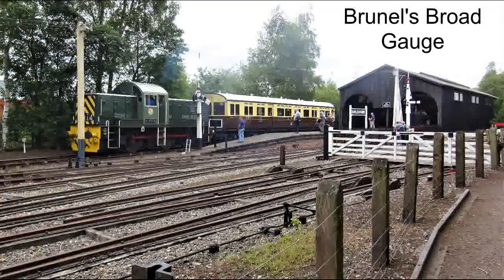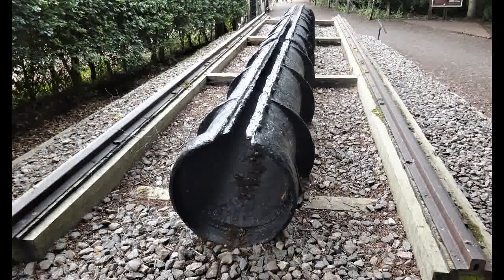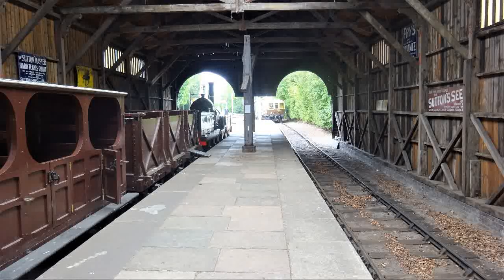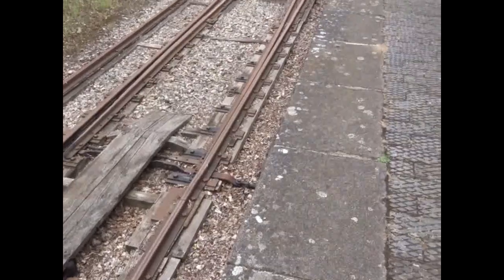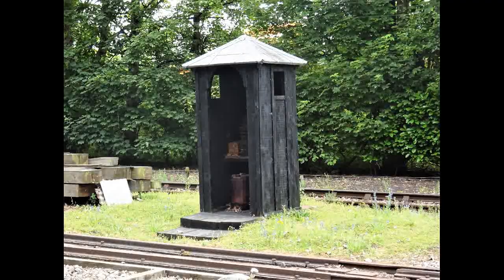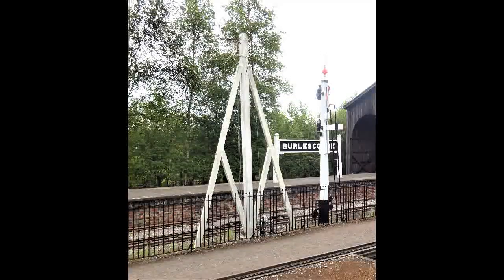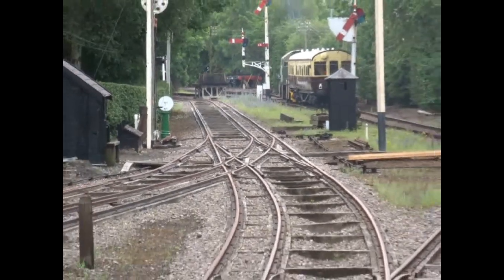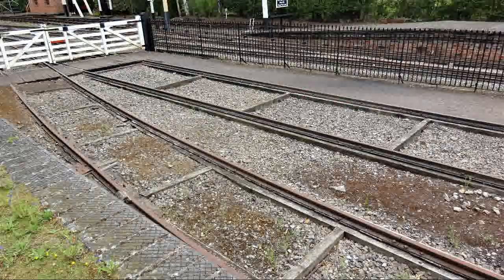Brunel's Broad Gauge, The Didcot Railway Centre, Oxfordshire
Brunel's Broad Gauge was 7ft 0 1/4in compared to Standard Gauge at 4ft 8 1/2in. He also used bridge rails and baulk track so many functional differences existed. By 1892 all Broad Gauge had been converted to Standard Gauge. The Atmospheric Railway that used a vacuum rather than a locomotive proved to be a costly failure.
It turns out that a couple of British built Broad Gauge locomotives survive in the Azores where they were used to transport stone from a quarry. They are currently (2020) in storage.